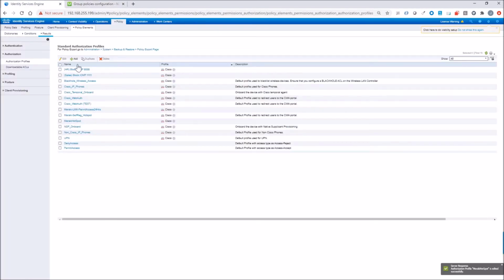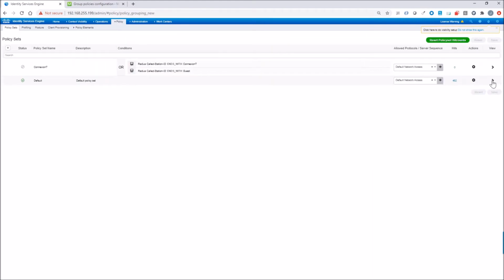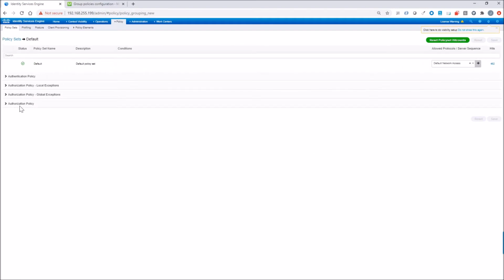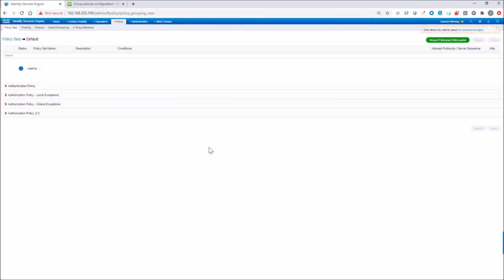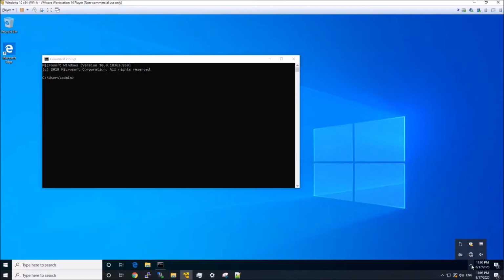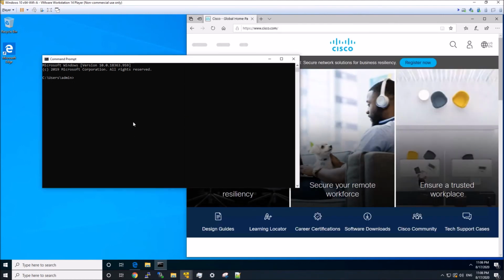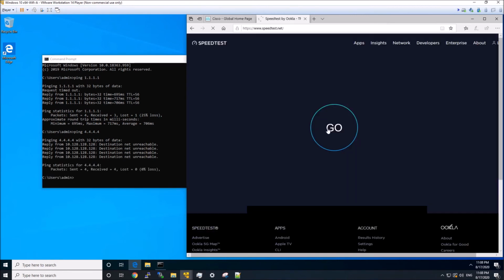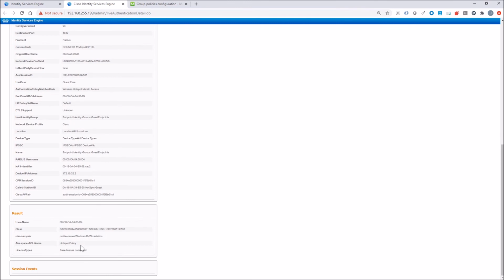Cisco ISE Use Cases #6: Meraki MX with MR Guest Hotspot with Group Policy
Cisco MR using ISE Guest Hotspot while referencing Meraki Group Policy for enforcement.